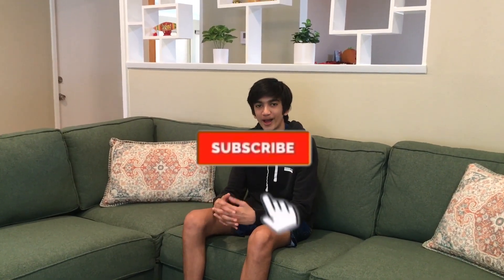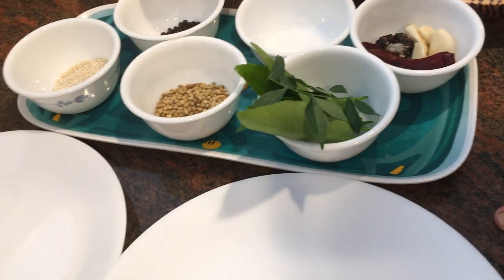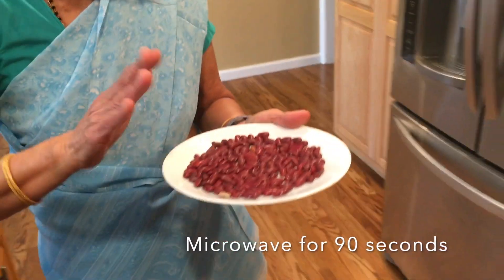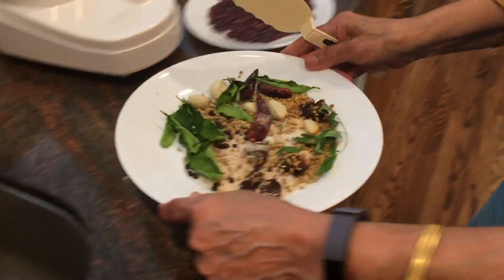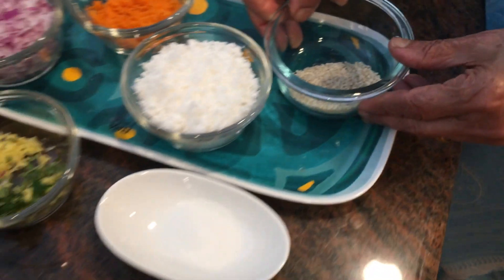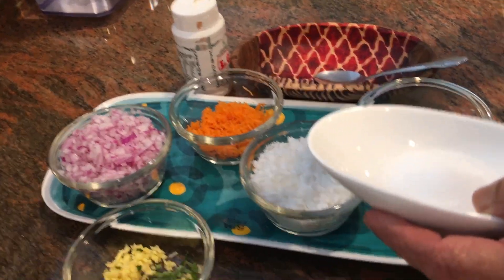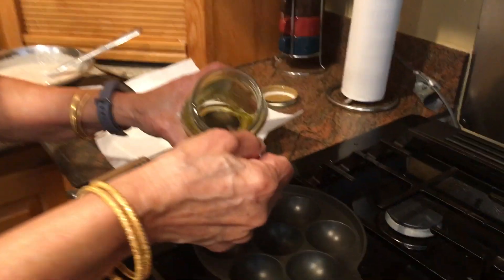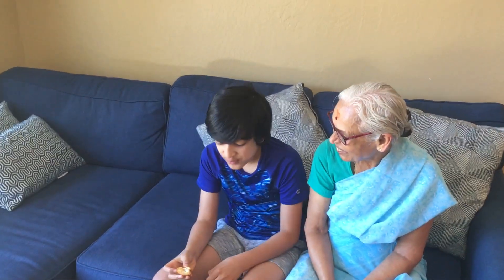Padma's Kitchen Episode 4 Malayalam Paniyaram and Chammanthi Podi